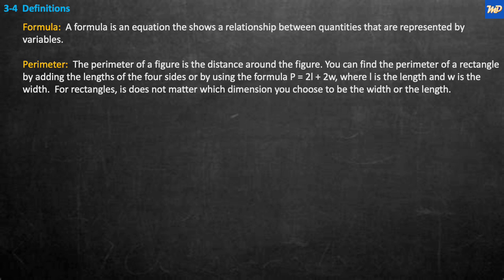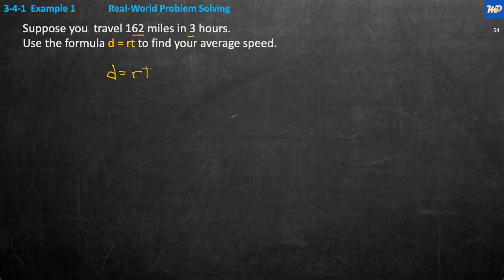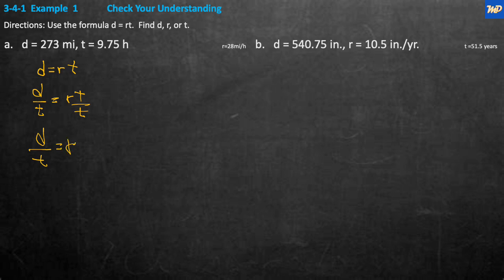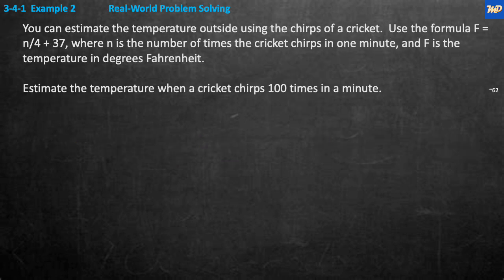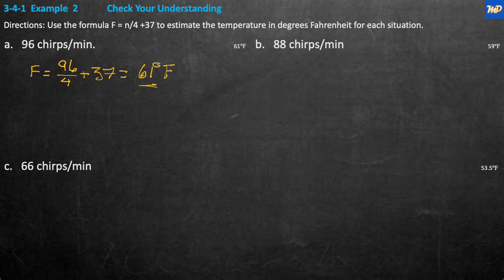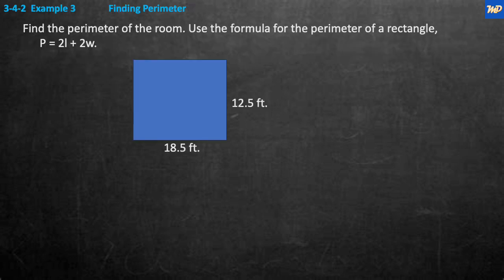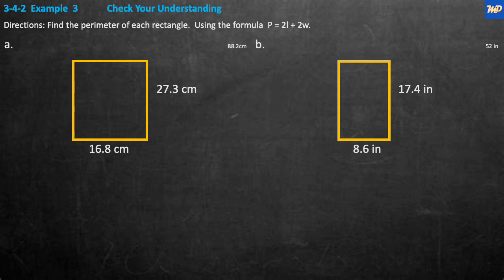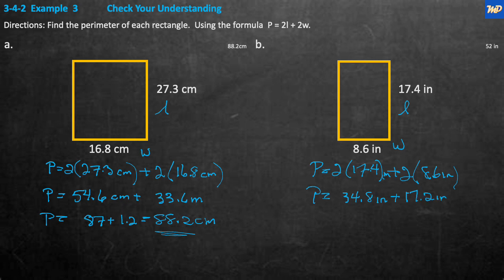Pre Algebra 3 4 Using Formulas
By the end this video you will have reviewed the processes for Substituting Into Formulas and Using a Perimeter Formula to find Perimeters.